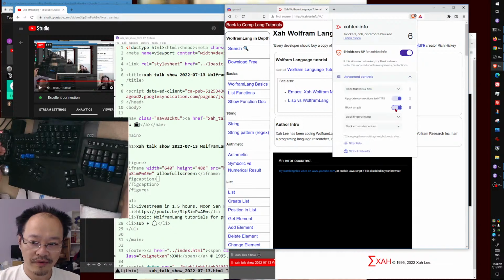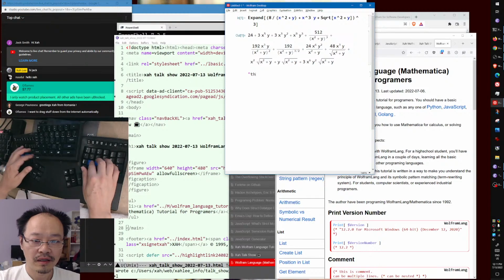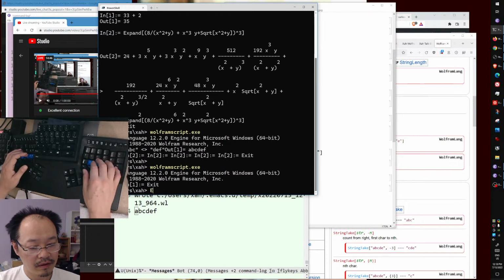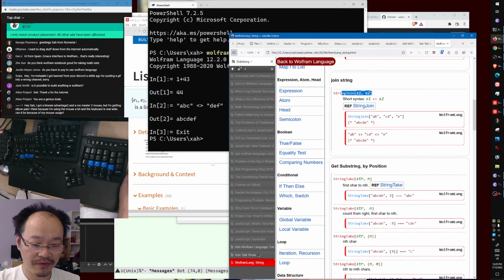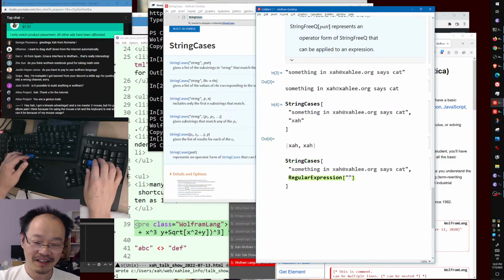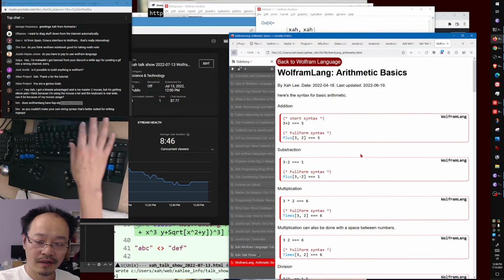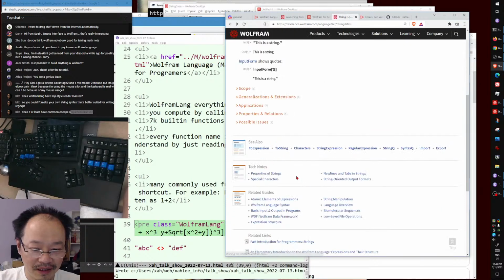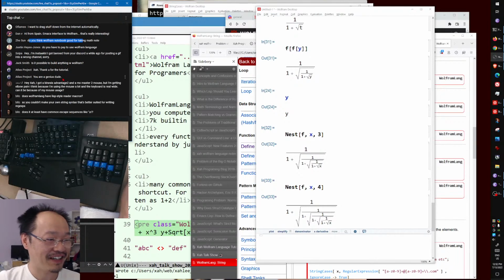WolframLang Tutorial for Programer, String and Regular Expression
Xah Wolfram Language Tutorial